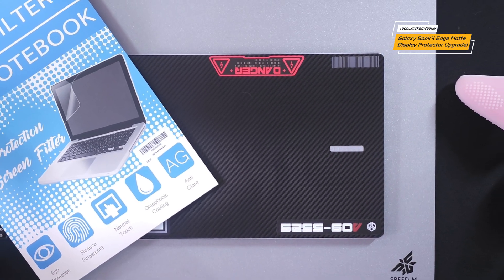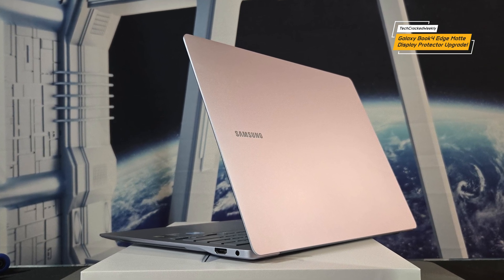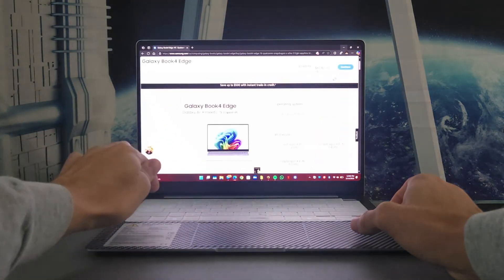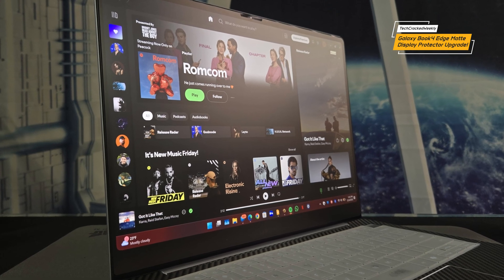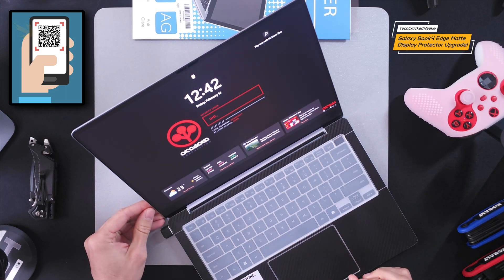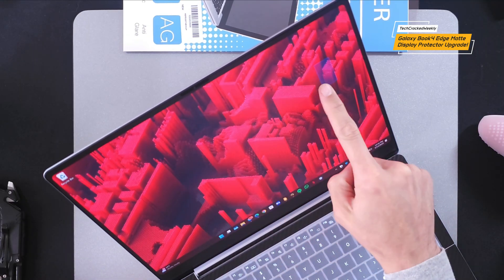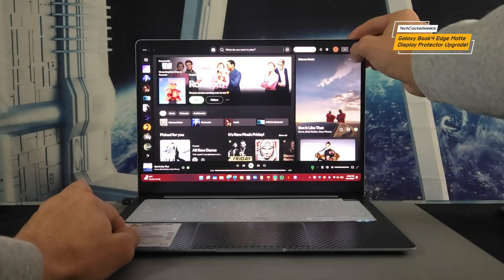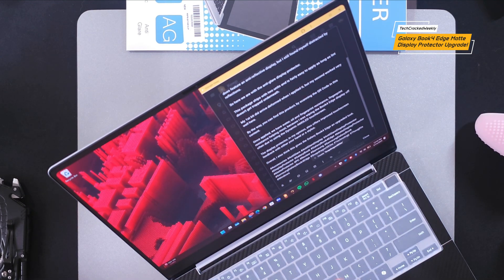●Samsung Galaxy Book4 Edge | Matte Anti-Glare Display Protector Upgrade!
Experiment 45 of 365, 2025 | ●Samsung Galaxy Book4 Edge | Matte Anti-Glare Display Protector Upgrade!

Find items shown and a list of related items at the Amazon Storefront HERE: